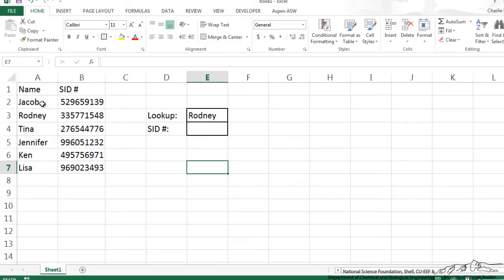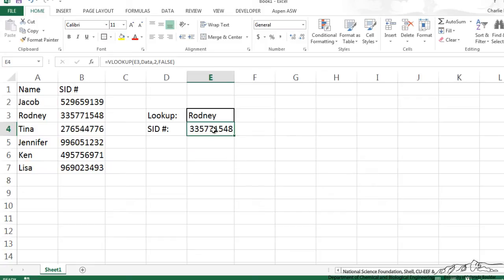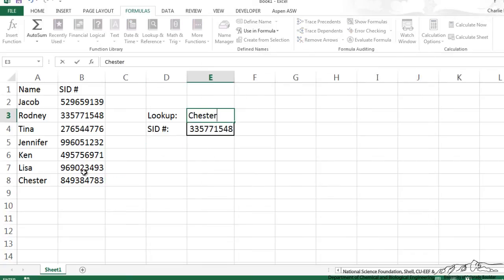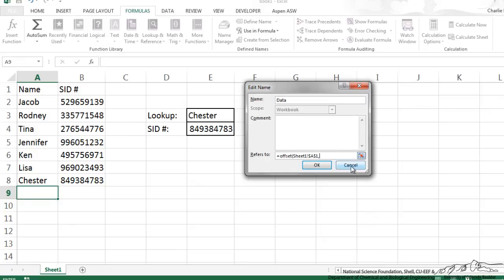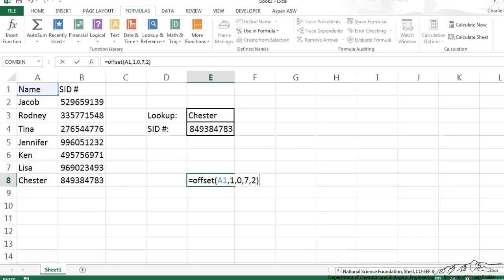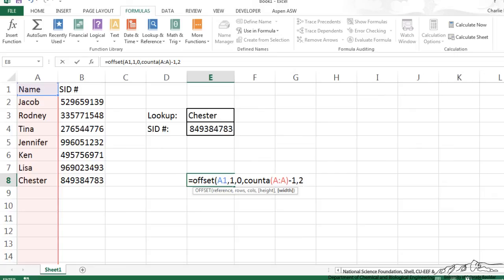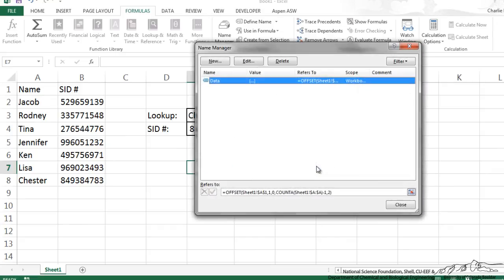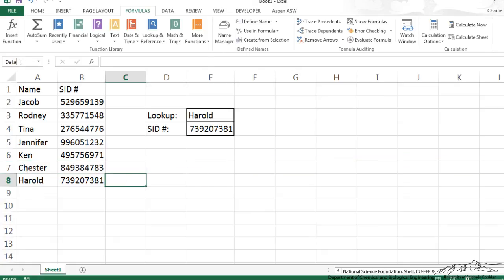Dynamic Naming of Arrays in Excel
Shows how to dynamically name arrays in Excel using the vlookup function and the offset function. Made by faculty at the University of Colorado Boulder Department of Chemical and Biological Engineering.